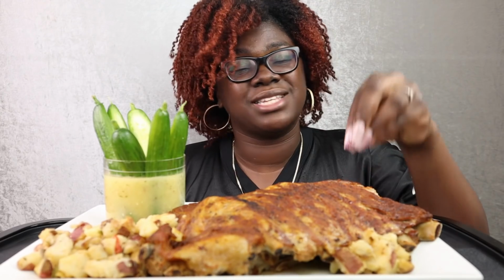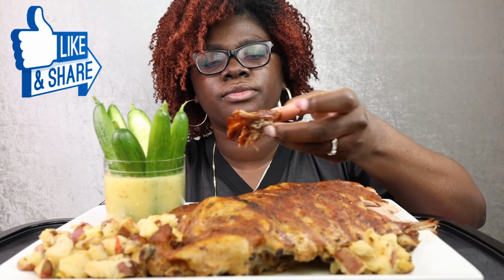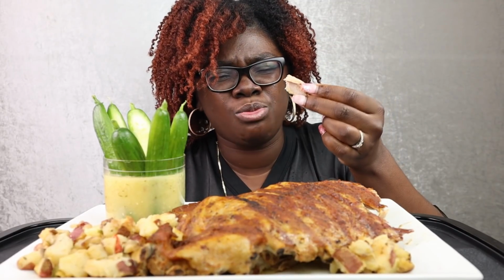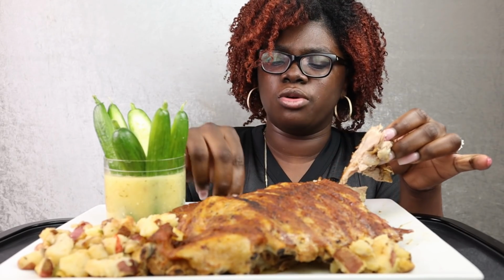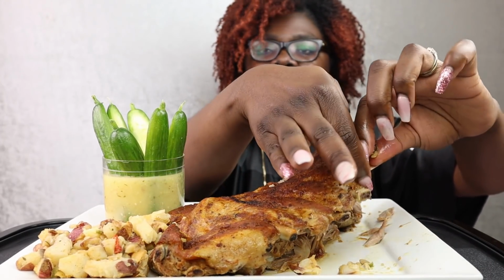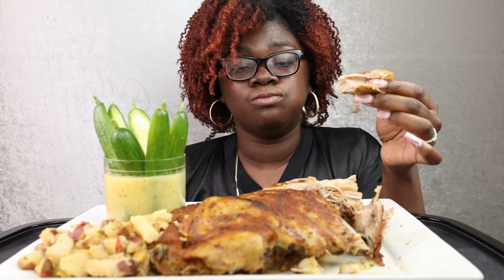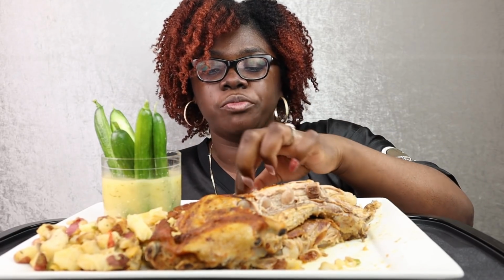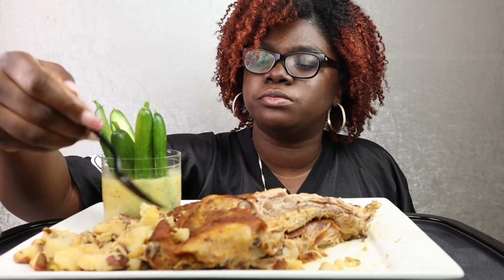BBQ Ribs Mukbang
Today we are having a BBQ Ribs Mukbang. I slow cooked these bbq ribs in the oven for about 5 hours on 275 and they came out amazing. Hands down one of the best bbq ribs recipe. So we are eating bbq mukbang today. This how to make bbq ribs is super easy and i love that lol. The best recipe for ribs and its super easy. BBQ Mukbang ENJOY

@ jayletseat